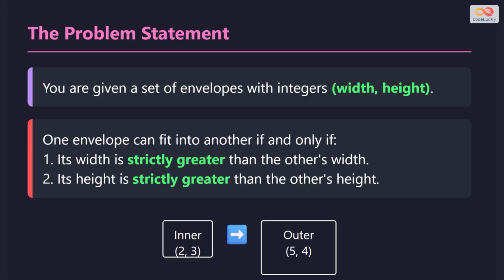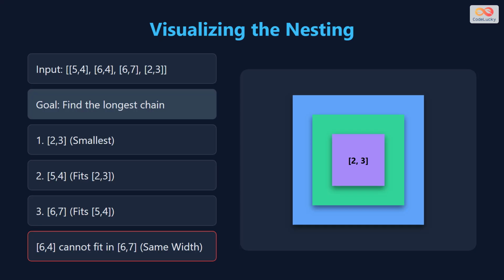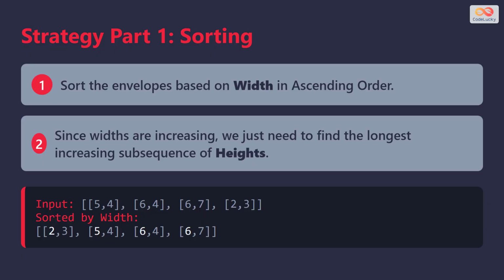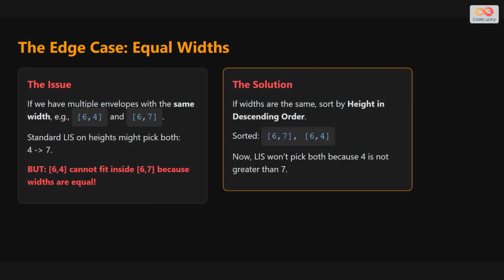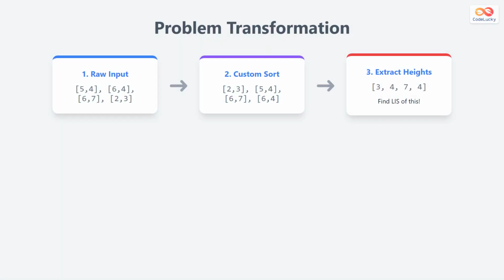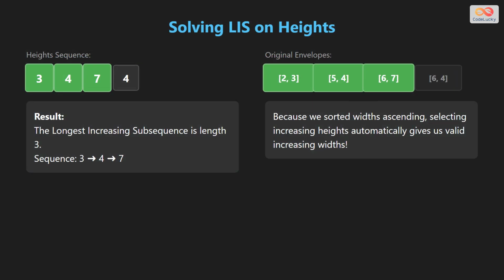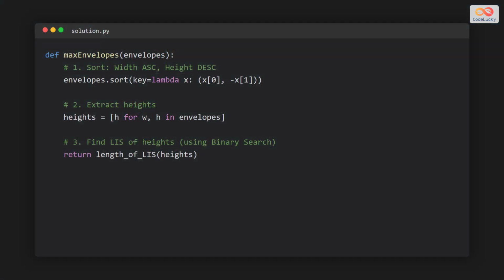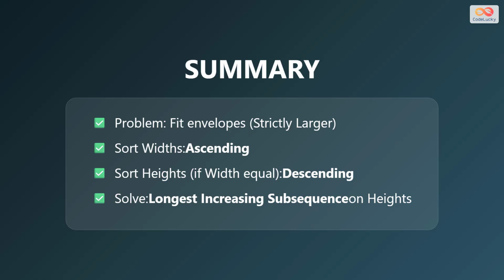Russian Doll Envelopes - LeetCode Hard Problem Explained (2D LIS)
Learn how to solve the Russian Doll Envelopes problem (LeetCode 354) efficiently! ✉️📦

This video provides a deep dive into this classic dynamic programming and sorting challenge. We explore exactly why a standard sorting approach isn't sufficient and demonstrate how to cleverly transform this complex 2D geometry problem into the famous Longest Increasing Subsequence (LIS) problem.

Key Concepts Covered in this tutorial:
🔹 Advanced sorting strategies for 2D arrays
🔹 Correctly handling tricky edge cases where envelopes have equal dimensions
🔹 The mathematical reduction of 2D problems to 1D sequences
🔹 Detailed Time Complexity Analysis comparing O(N^2) vs O(N log N) approaches

Whether you are rigorously preparing for technical coding interviews at top FAANG companies or just love solving difficult algorithmic puzzles, this step-by-step visual guide will help you master the intuition behind the solution. We focus on building understanding so you have no need for memorizing code—understand the logic deeply!

Chapters:
00:00 - Russian Doll Envelopes
00:19 - The Problem Statement
00:44 - Visualizing the Nesting
01:10 - Why is this hard?
01:33 - Strategy Part 1: Sorting
01:56 - The Edge Case: Equal Widths
02:20 - Final Sorting Rule
02:41 - Problem Transformation
03:06 - Solving LIS on Heights
03:30 - Complexity Analysis
03:55 - Code Structure
04:18 - Summary
04:41 - Outro